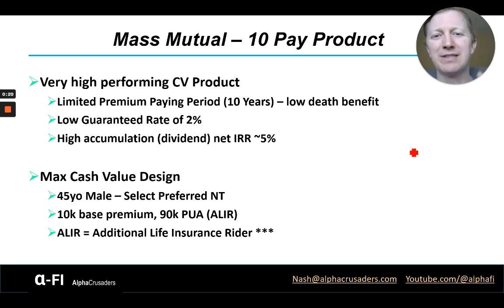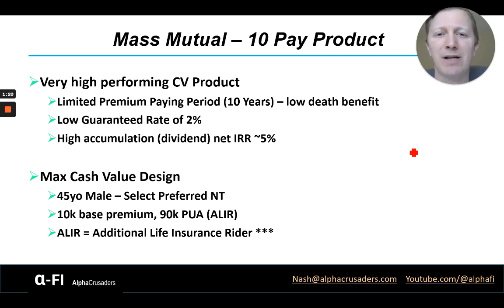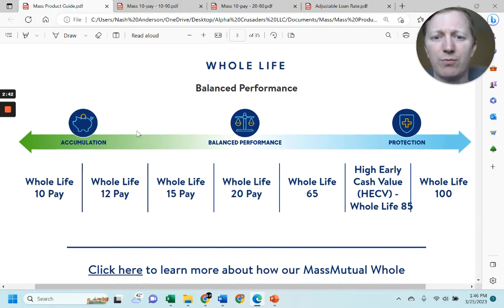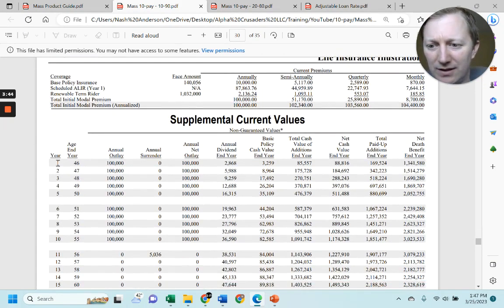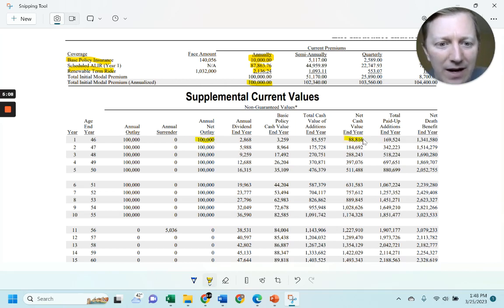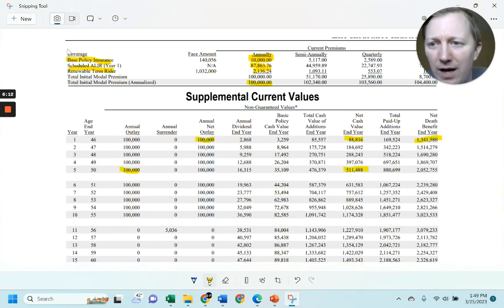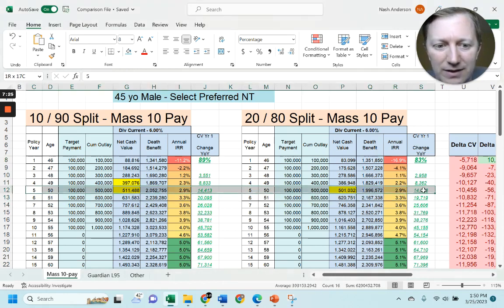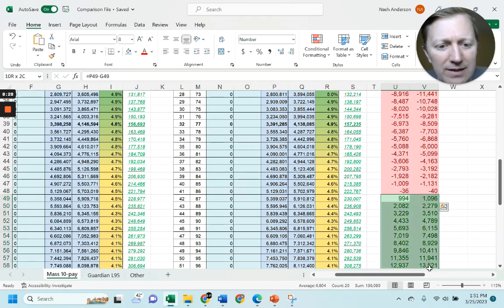Mass Mutual Whole Life 10-Pay Product - High Net IRR and Cash Value Accumulation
Looking for a whole life insurance policy that offers high net IRR and cash value accumulation? Mass Mutual's whole life 10-pay product might be what you need. In this video, we dive into the details of this product and why it might be the right choice for you.

Whole Life 10/12/15/20 Pay policies offer premiums payable for limited time periods such as 10, 12, 15, or 20 years, which generally build cash value more quickly than Whole Life policies with longer premium paying periods. This limited pay product has a Premium Paying Period of 10 years and generally low death benefit. It features a Low Guaranteed Rate of 2% and a high accumulation (dividend) net IRR of approximately 5%.

This Max Cash Value Design policy is for a 45-year-old male - Select Preferred NT with a 10k base premium and 90k PUA (ALIR) (Additional Life Insurance Rider). Additionally, the policy loan rate is adjustable, and policy loan rates are reset on each policy anniversary and remain in effect for the entire policy year. The policy loan rate is indexed to the monthly Moody’s Corporate Bond Yield index.

MassMutual will increase the policy loan rate only if the new rate would be at least 50 basis points greater than the previous loan rate. On the other hand, MassMutual must decrease the policy loan rate if the new rate would be at least 50 basis points less than the previous loan rate. However, MassMutual’s current practice is to set a lower loan rate even if the new rate is less than a 50 basis point reduction from the previous loan rate.

ALIR or Additional Life Insurance Rider is an important feature of Mass Mutual's whole life 10-pay product. With this policy, there is no LISR or Limited Insurance Payment Flexibility, which means that payment flexibility is limited, especially in the early years.

Think of it as an "Annual Bill" that you need to pay in the first few years. Making payments for years 1, 2, and 3 are critical, and then the flexibility opens up. After hitting years 1, 2, and 3, Mass Mutual will allow you to go for two years with reduced ALIR or no payments before requiring medical underwriting. However, if you miss two years, you can pay in the full amount plus any "missed" PUA from the prior two reduced/missed years.

If you're interested in learning more about Mass Mutual's whole life 10-pay product, watch this video and find out how it can benefit you.

Alpha Crusaders LLC - As a brokerage based in Portland, Oregon, we provide customized insurance solutions and expert guidance to clients throughout the United States such as Oregon, New York, Florida, California, Washington, Michigan, North Carolina, Texas, and more!